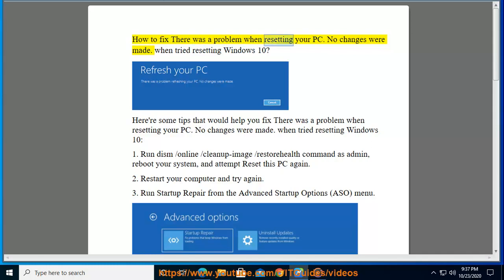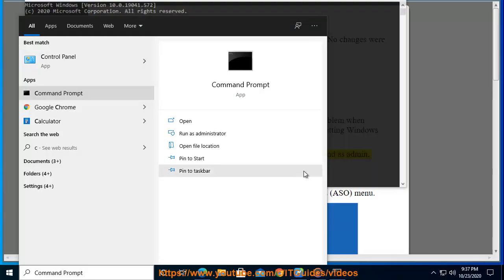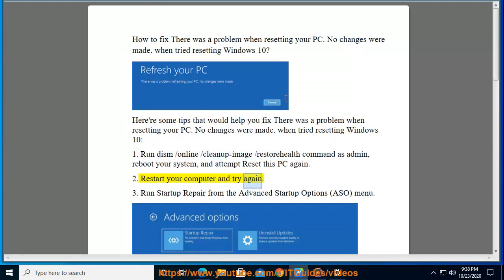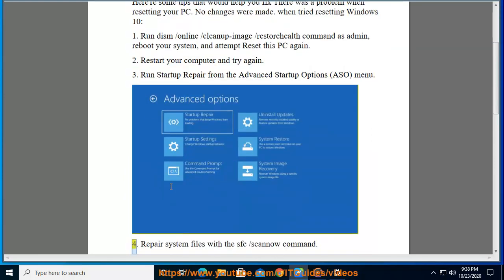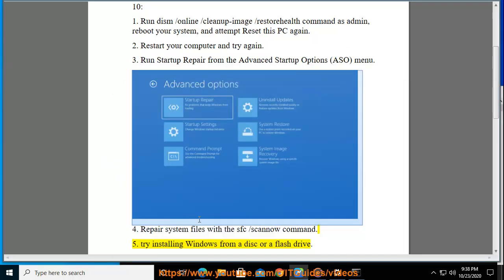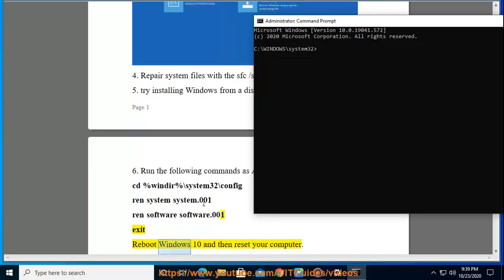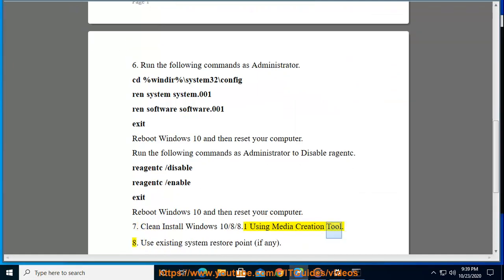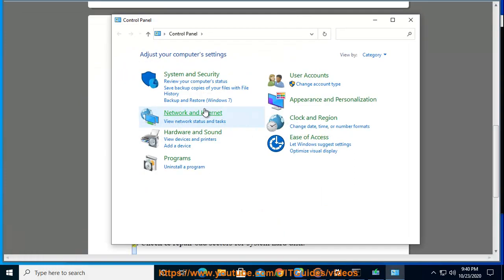Fix There was a problem when resetting your PC. No changes were made when resetting Windows 10 v2004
Here's how to fix There was a problem when resetting your PC. No changes were made. when tried resetting Windows 10 (fix problems w/ Windows 10 Reset this PC feature).